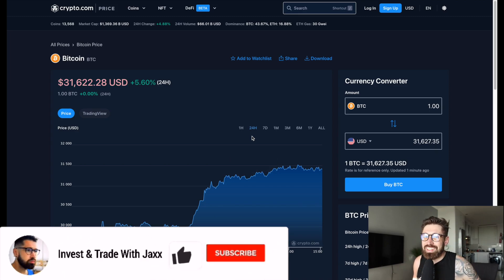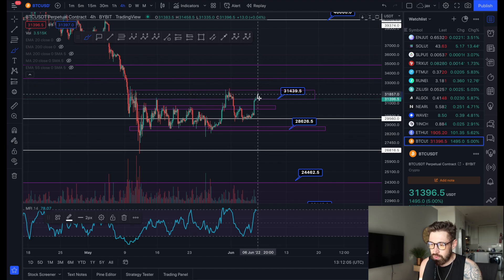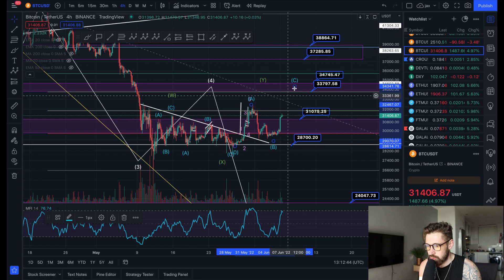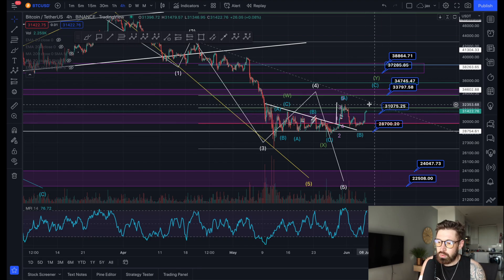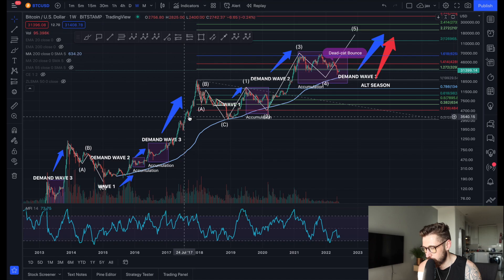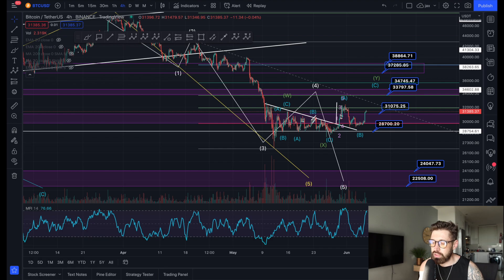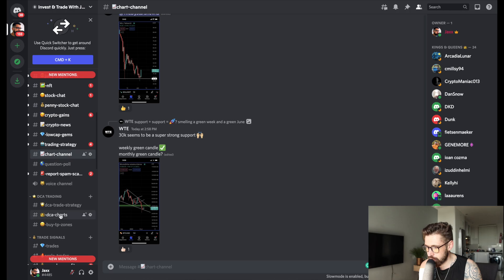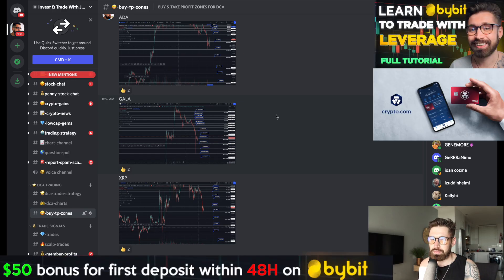BITCOIN PRICE PREDICTION 2022💎ANOTHER BULL TRAP OR HAS BTC BOTTOMED? - NEXT TARGETS👑